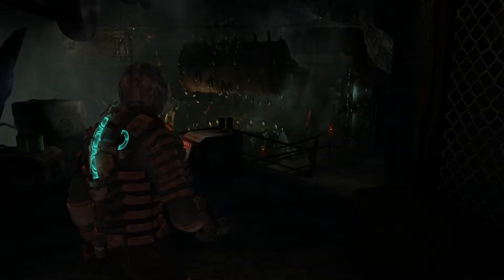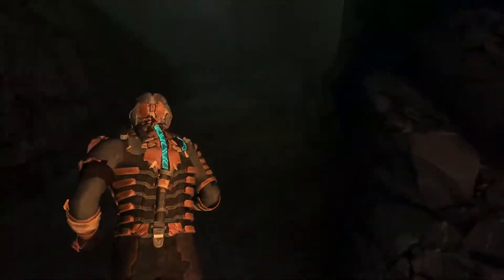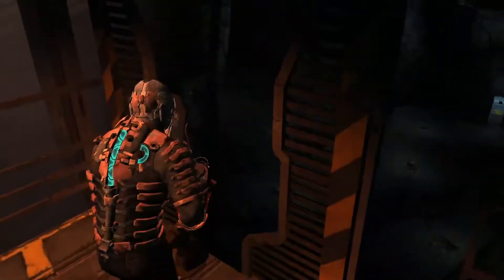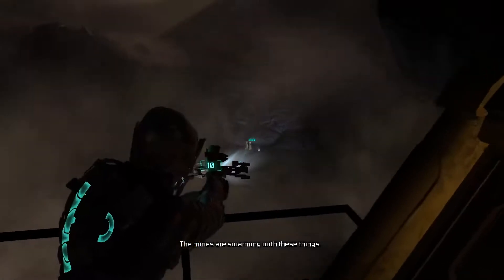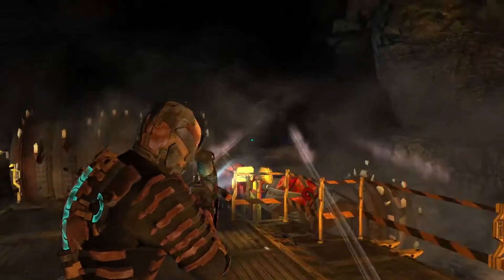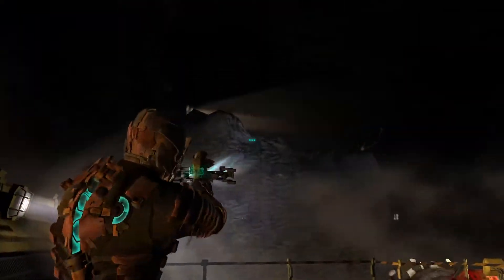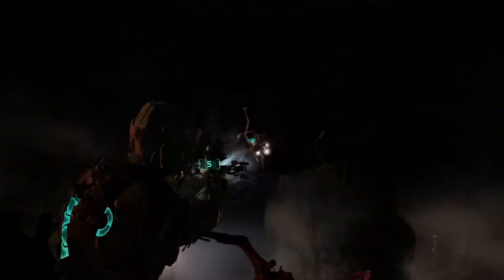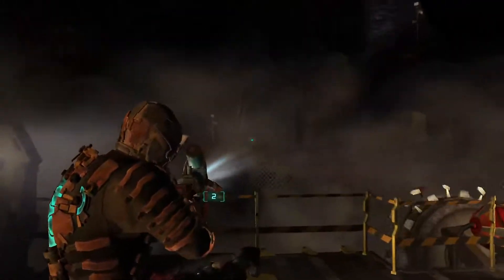Dead Space 2 Speedrun: Chapter 12 Tutorial